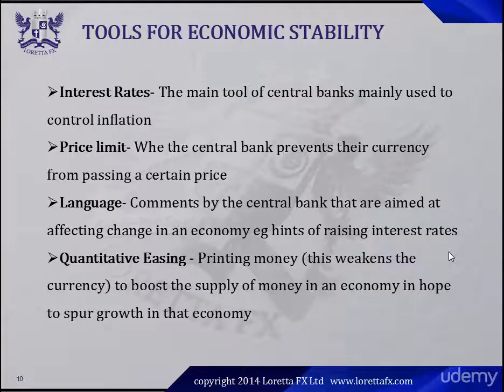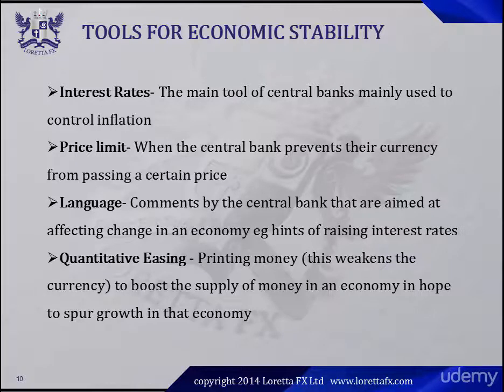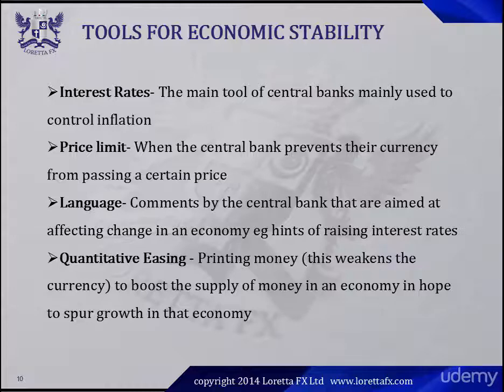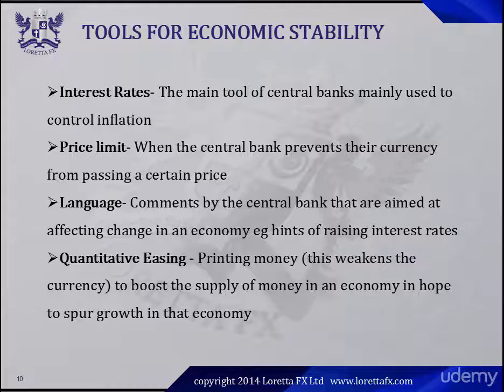tools and economic stability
tool's and economic stability

3⃣. *Candlestick charts*